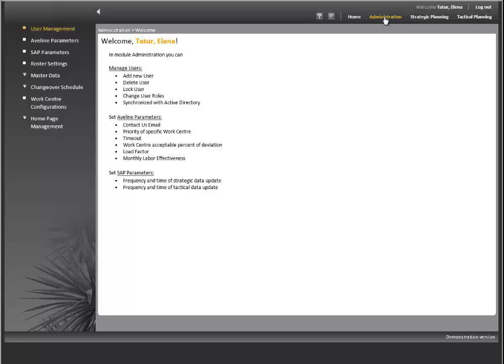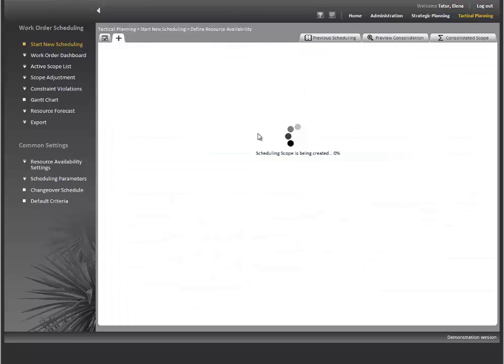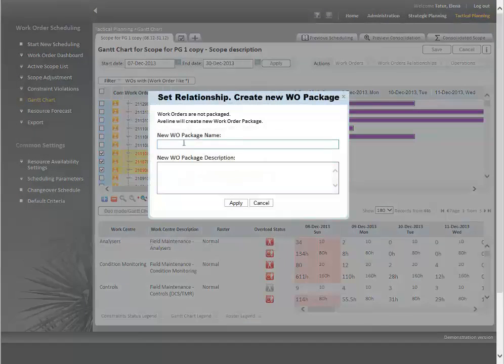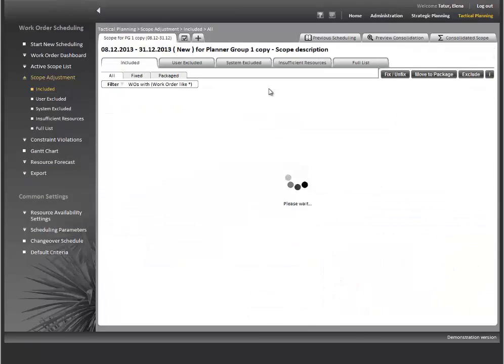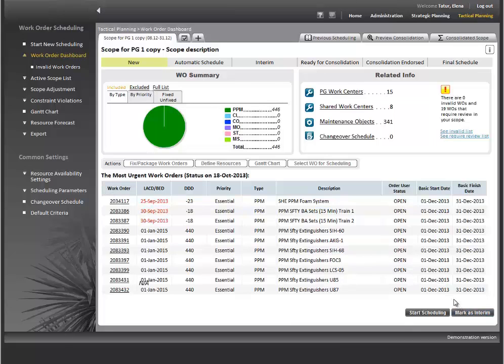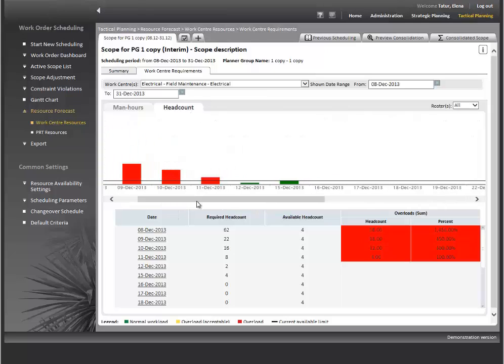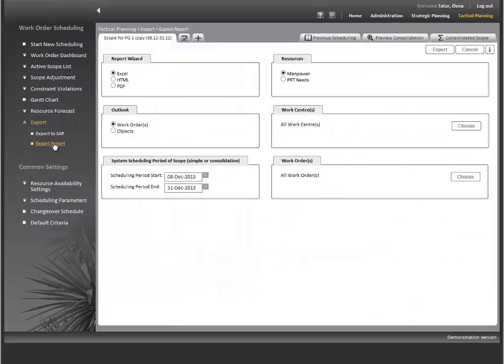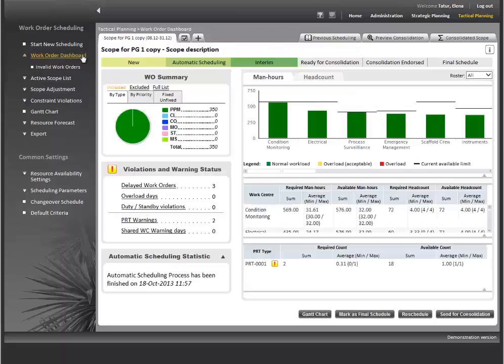Part 2. Tactical Part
Short term planning focuses on daily, weekly or perhaps monthly execution needs.